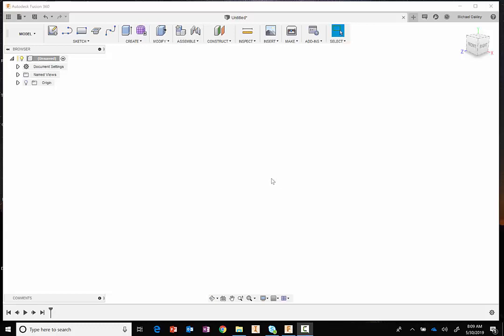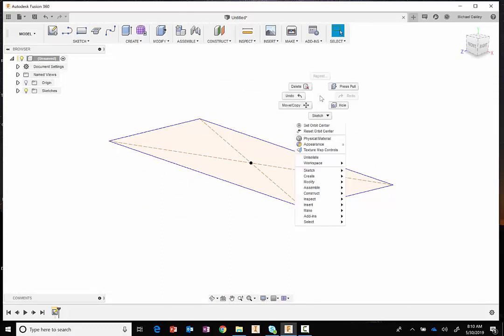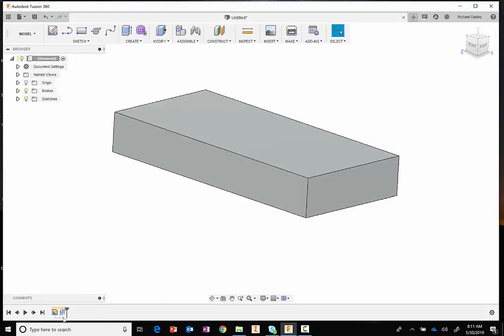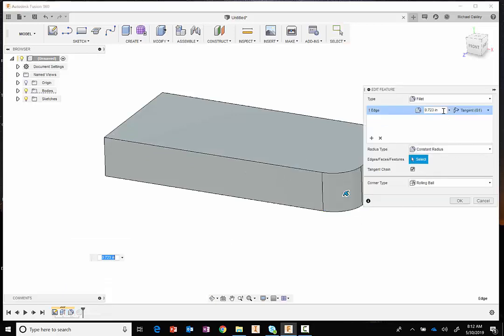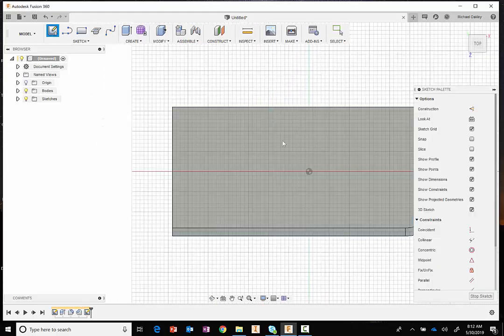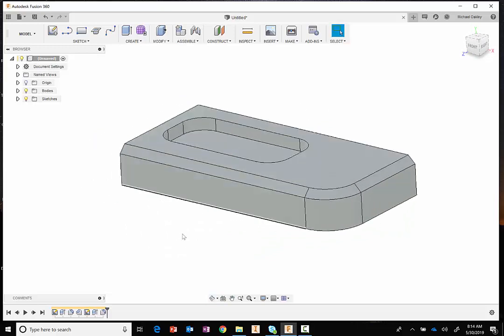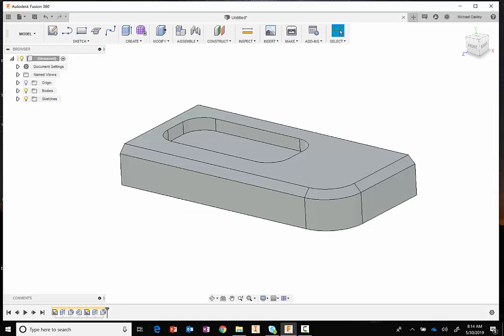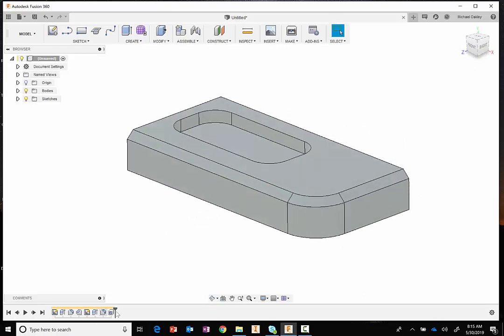Lesson 2 Fusion Teaser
Quick Intro to Fusion